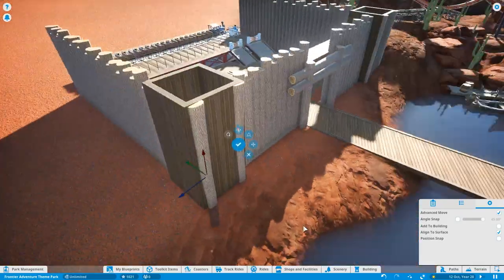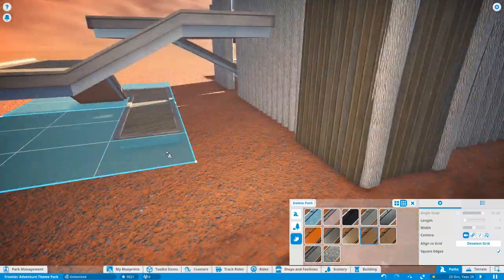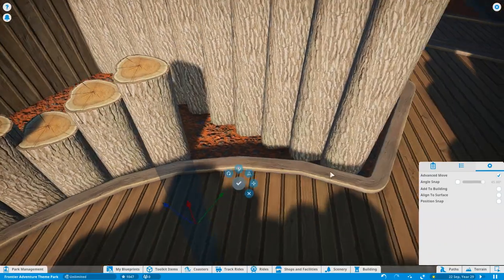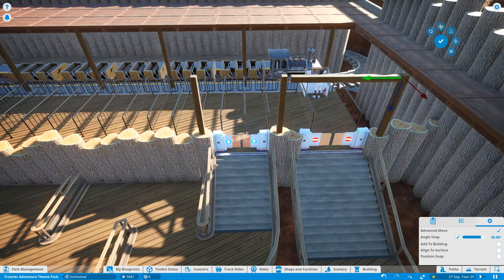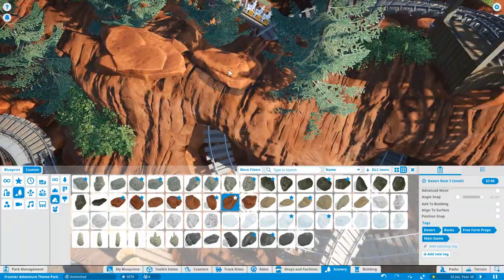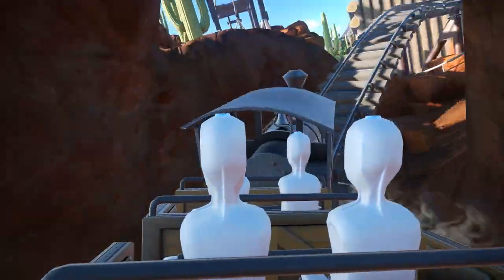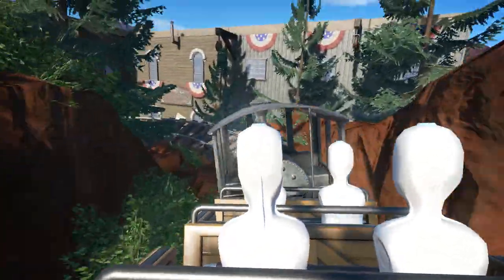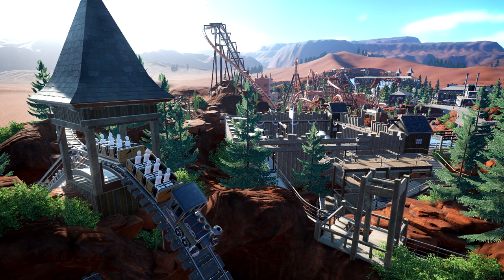Let's Play Planet Coaster - Frontier Adventure Episode 11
Welcome to Frontier Adventure - The Ultimate Wild West Theme Park! During this series of Let's Play Planet Coaster I'll be building a large wild west themed park featuring a variety of different attractions. The main focus of this park will be heavy theming and thrill rides! New episodes in this exciting series will be released every Wednesday on Theme Park Worldwide.

Join me in Episode 11 as I build a Vekoma Family Coaster as part of a new mini-area. Along with building the coaster itself I add heavy theming and landscaping around the ride and area. I also talk about my plans for the rest of the series and much more!